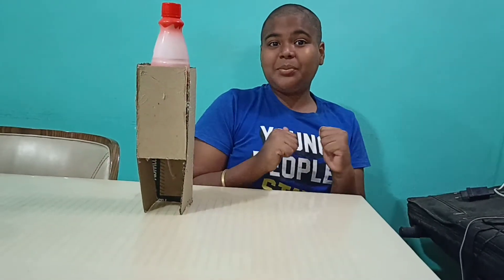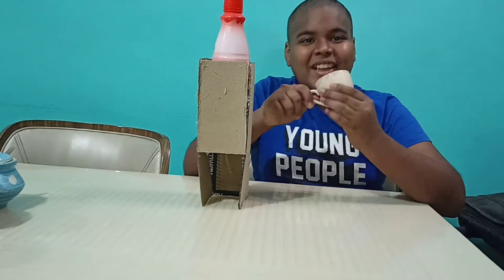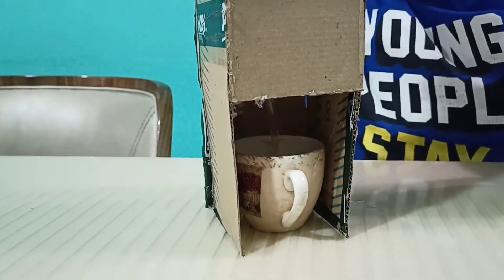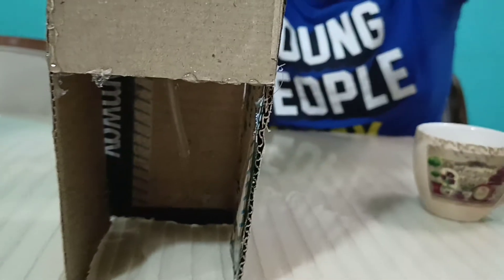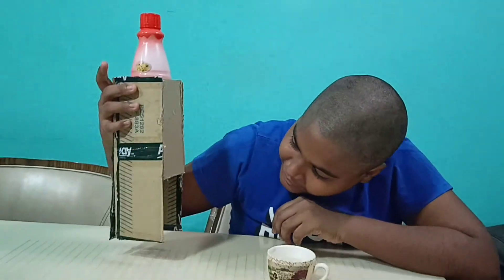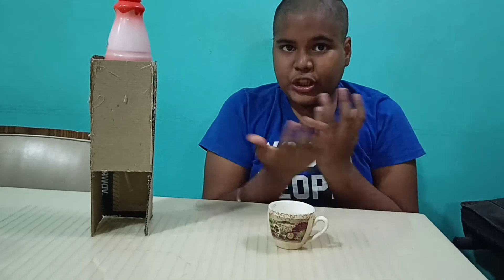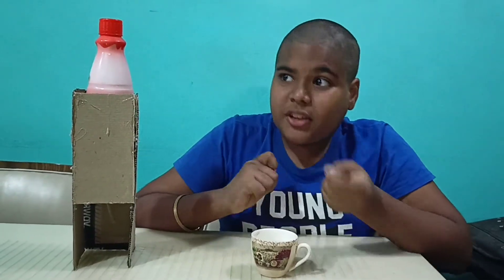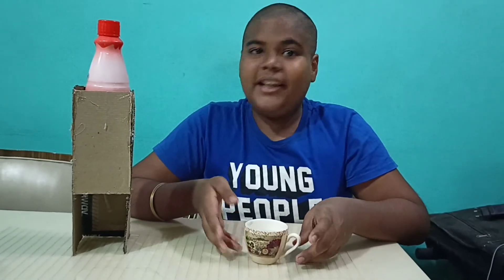A working water dispenser